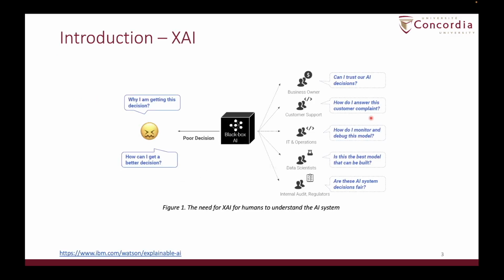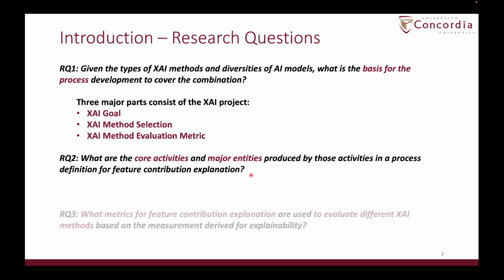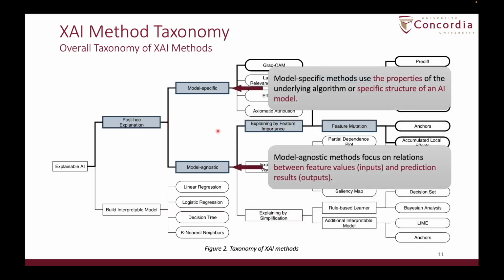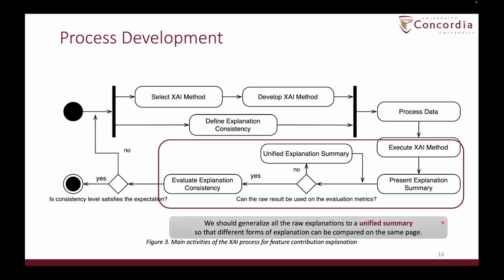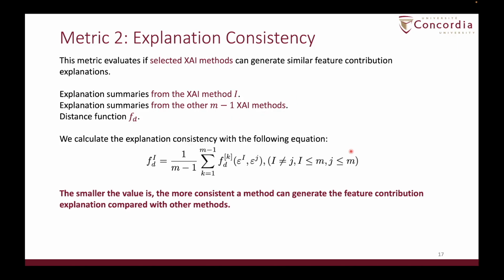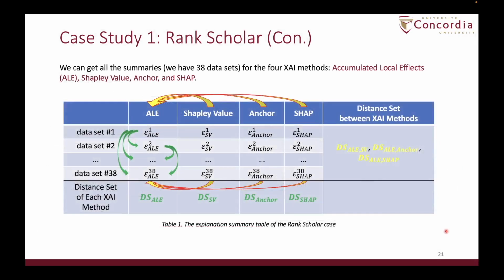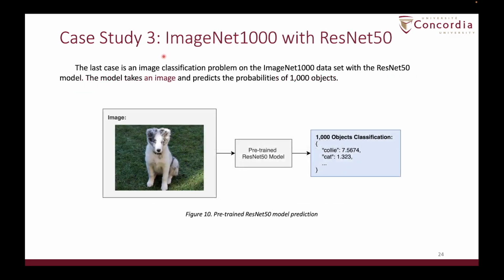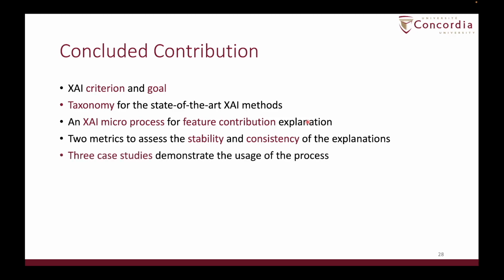The Analysis and Development of an XAI Process on Feature Contribution Explanation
Conference: 2022 IEEE International Conference on Big Data (Big Data)

Abstract: Explainable Artificial Intelligence (XAI) research focuses on effective explanation techniques to understand and build AI models with trust, reliability, safety, and fairness. Feature importance explanation summarizes feature contributions for end-users to make model decisions. However, XAI methods may produce varied summaries that lead to further analysis to evaluate the consistency across multiple XAI methods on the same model and data set. This paper defines metrics to measure the consistency of feature contribution explanation summaries under feature importance order and saliency map. Driven by these consistency metrics, we develop an XAI process oriented on the XAI criterion of feature importance, which performs a systematical selection of XAI techniques and evaluation of explanation consistency. We demonstrate the process development involving twelve XAI methods on three topics, including a search ranking system, code vulnerability detection and image classification. Our contribution is a practical and systematic process with defined consistency metrics to produce rigorous feature contribution explanations.